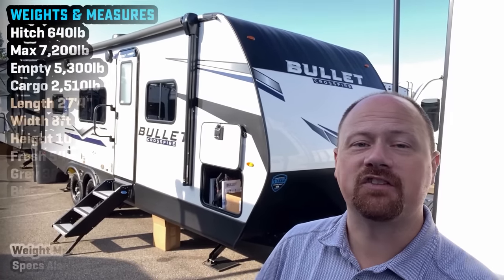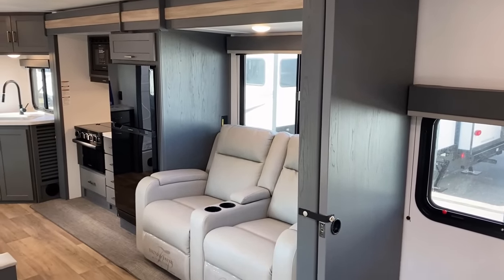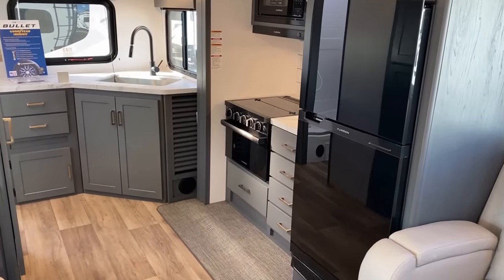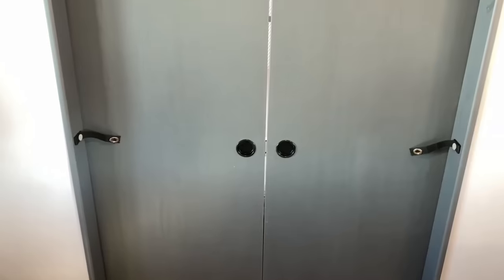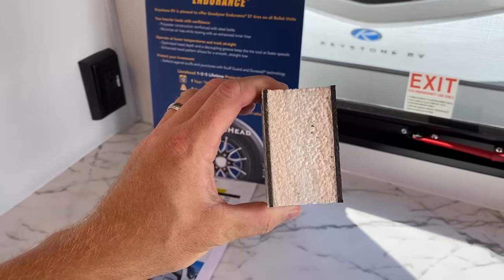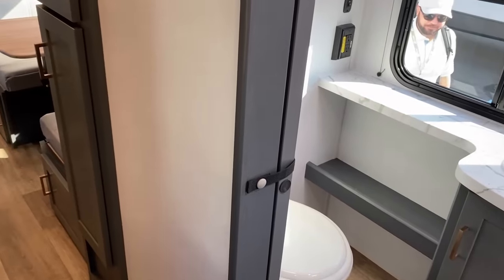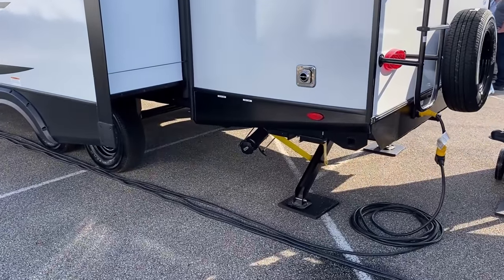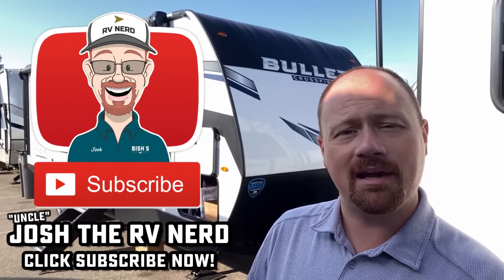IDEAL Couple's Camping Layout! 2024 Bullet 2220ML Travel Trailer by Keystone RV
NEW MODEL! 2024 Bullet 2220ML Travel Trailer by Keystone RV

Weights & Measures:
Hitch 640lb
Max 7,200lb
Empty 5,300lb
Cargo 2,510lb
Length 27'4"
Width 8ft
Height 10'9"
Fresh 54gal
Grey 38gal
Black 38gal
Solar 220w

00:00 RV Overview
02:08 Stepping Inside
05:41 Bedroom
07:02 Storage
10:00 Bathroom
11:30 Road Mode
12:35 Exterior
16:40 Subscribe Now!